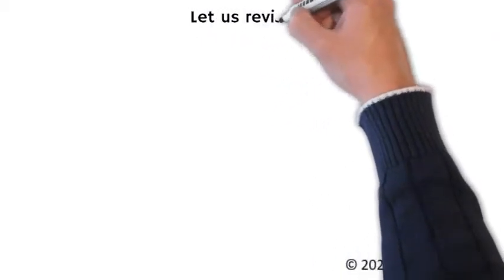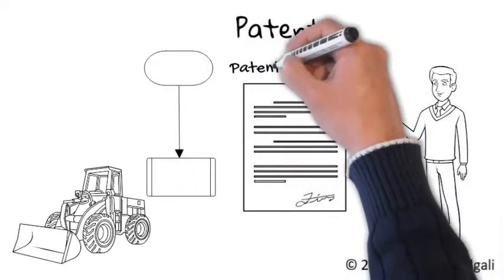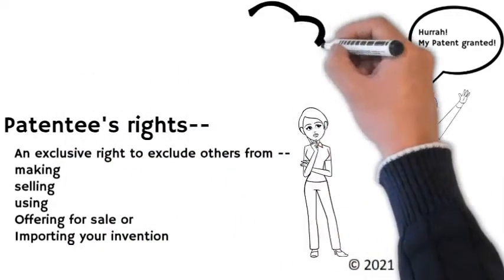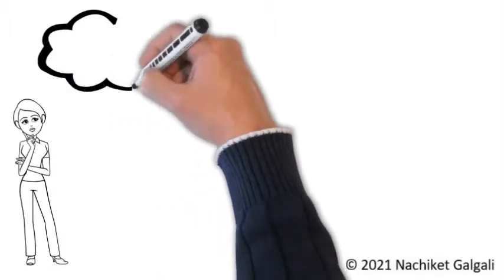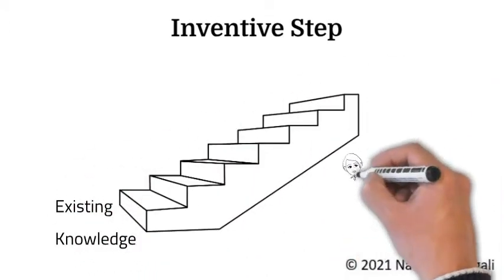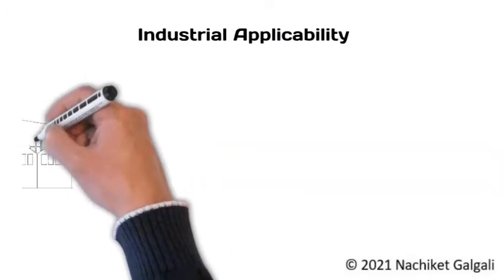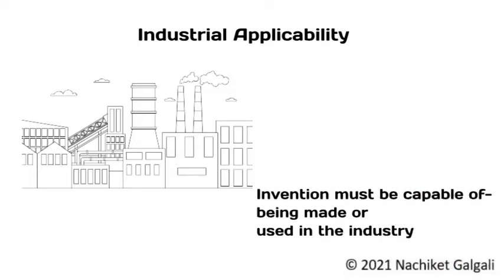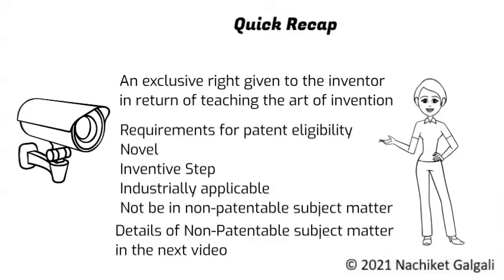What is patent : Finally Revealed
This video speaks about basics of patent.